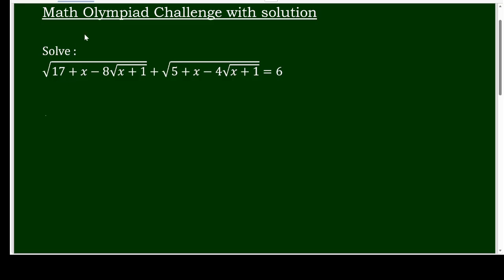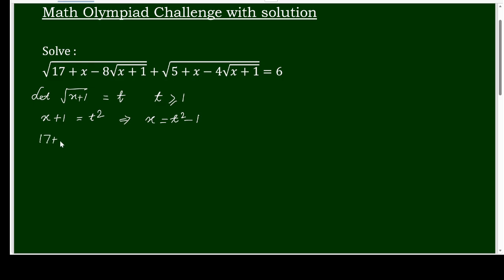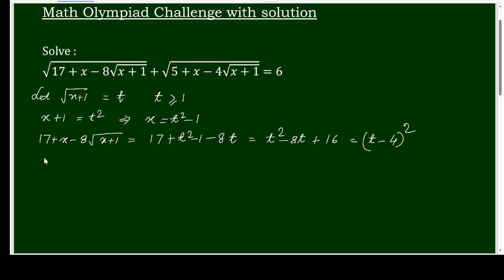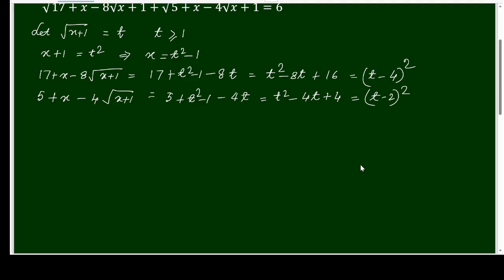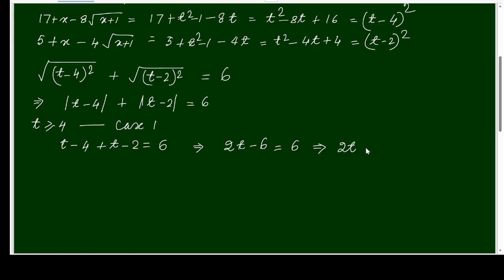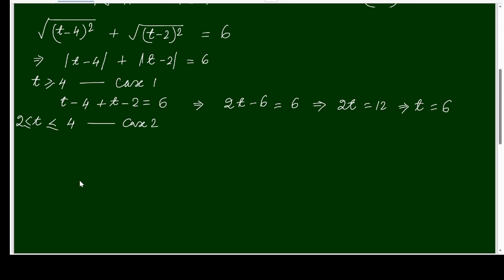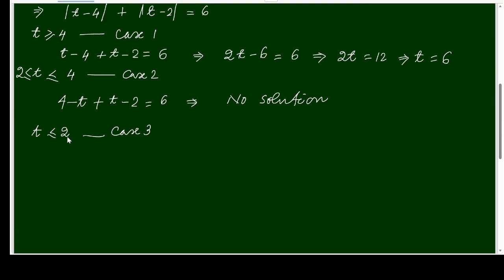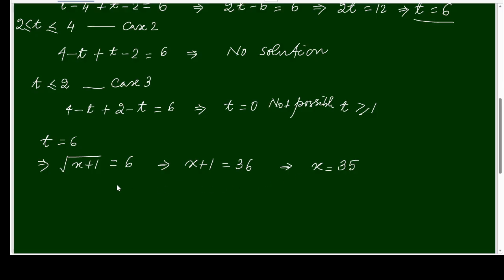How to solve :√(17+𝑥−8√(𝑥+1)) + √(5+𝑥−4√(𝑥+1)) =6 I Harvard Math | Math Olympiad Challenge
In this video, we explore a fascinating algebraic problem involving cubic polynomial properties:Learn to find   How to solve :

√(17+𝑥−8√(𝑥+1)) + √(5+𝑥−4√(𝑥+1)) =6

This video is perfect for Harvard Maths ,JEE Advanced aspirants, Math Olympiad participants, and anyone looking to strengthen their algebra skills. We break down the solution step-by-step using recursion techniques.
AM GM relation
Finding maximum value
How to writing a sequence
 JEE math problems, math Olympiad solutions, IIT preparation, combinatorics problem solving, ) sum, advanced math tutorial, binomial theorem applications, sum of coefficients formula"